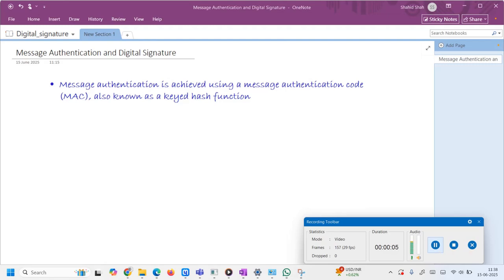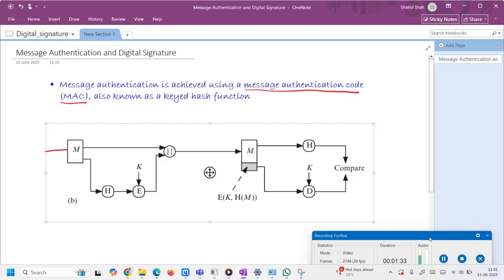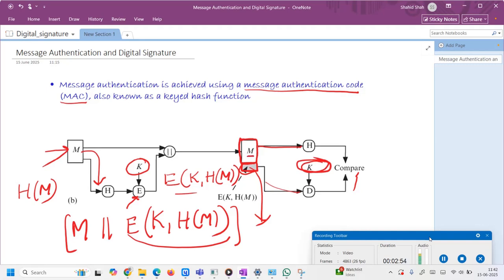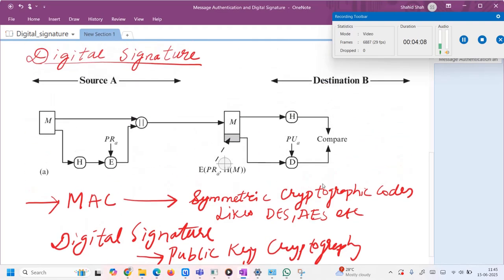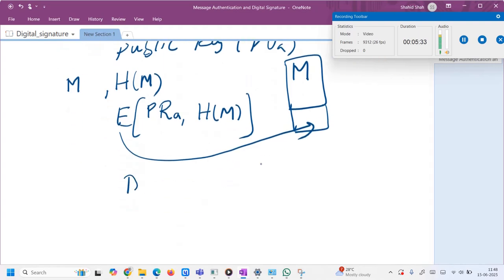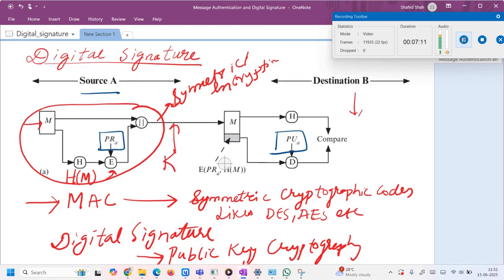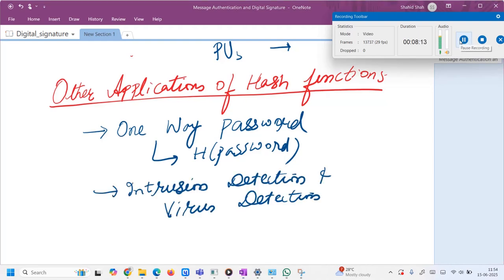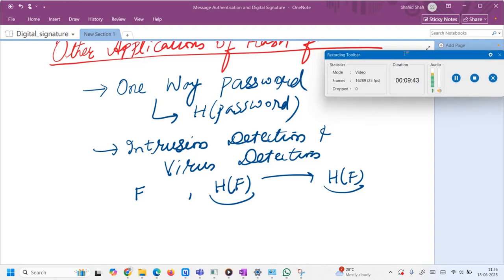Some Applications of Hash Function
In this video we briefly discuss about some applications of Hash function like Message Authentication, Digital Signature, One way password and intrusion detection.